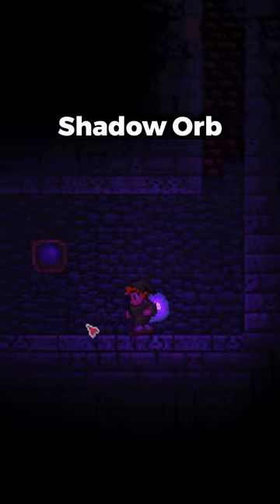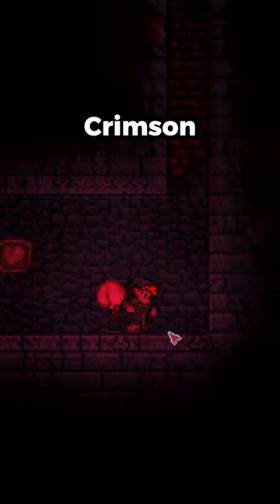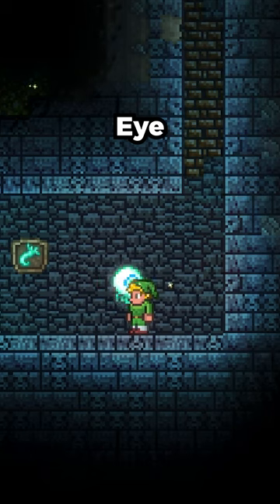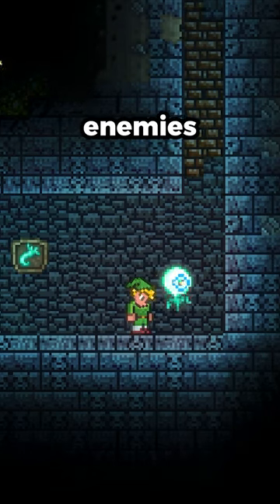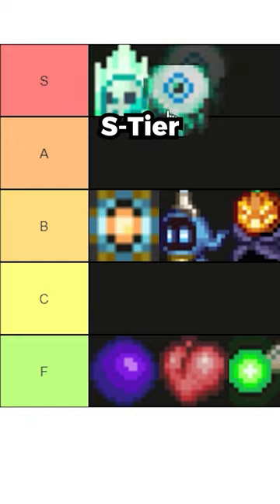Ranking ALL LIGHT Pets in Terraria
Discover the ultimate Terraria tips and tricks! Don't miss out on the latest short videos packed with expert advice to enhance your gameplay.